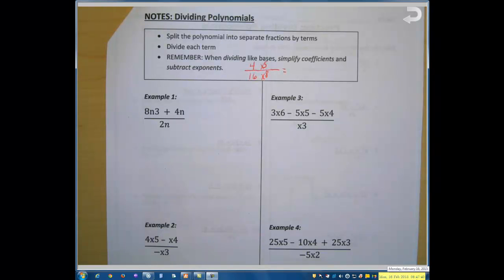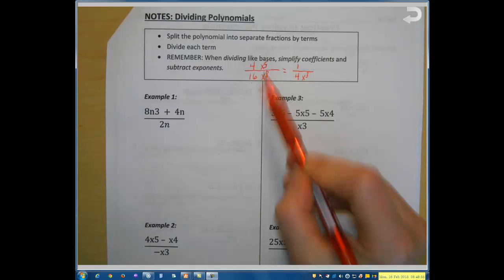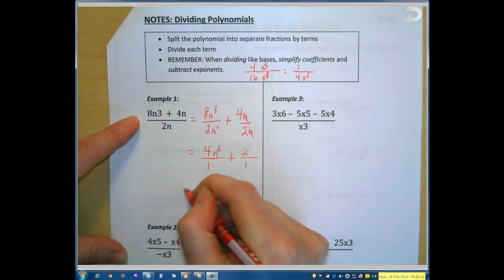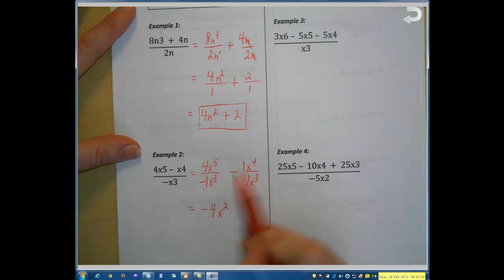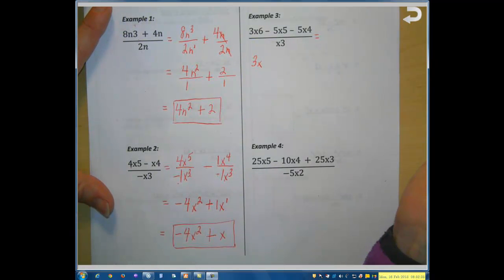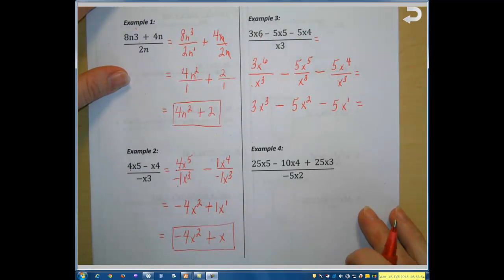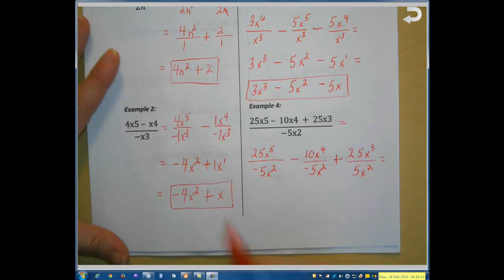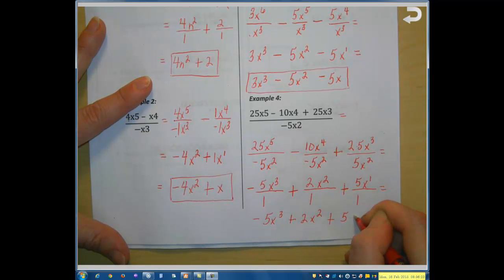Dividing Polynomials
Watch before Block Day, February 18/19th.